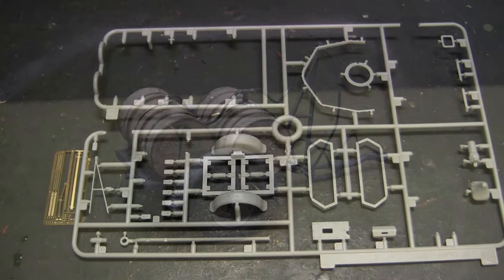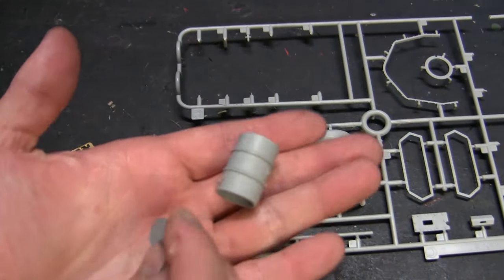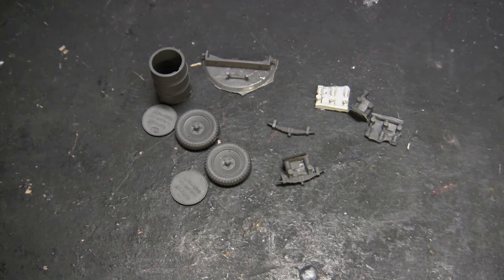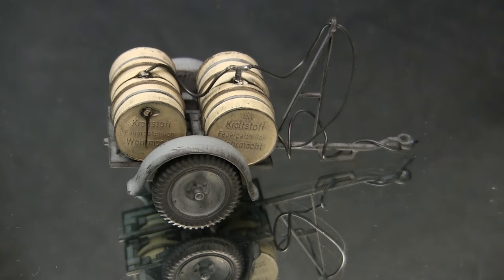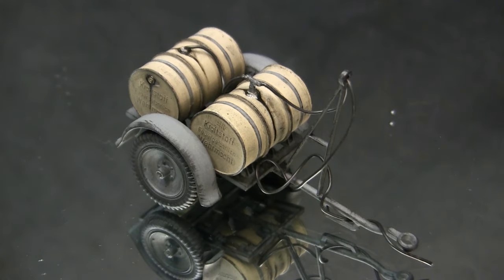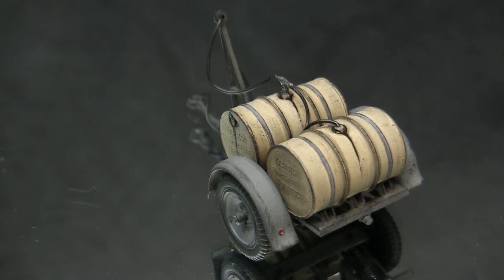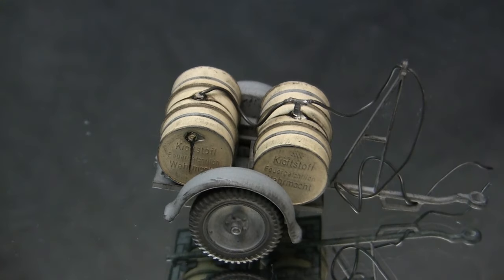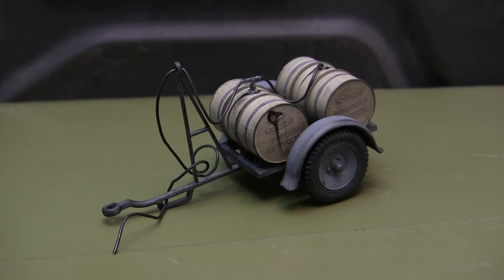1/35th scale Dragon WWII German tank double drum Fuel trailer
A quick model showcase video for this Dragon WWII German tank double fuel drum trailer.

In this video I review the model at the start of the build, and go over how I was able to complete the model that was missing some important parts getting the model completed. I also go over the model's features.

Source for the thin wire used for the fuel lines,